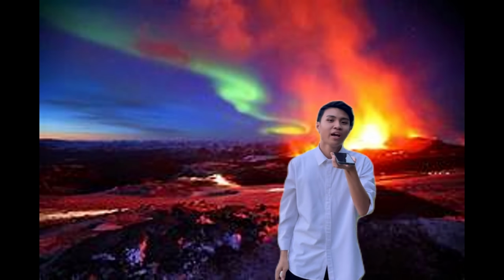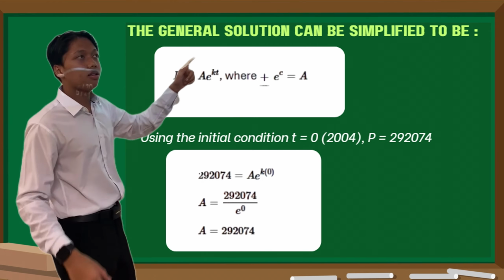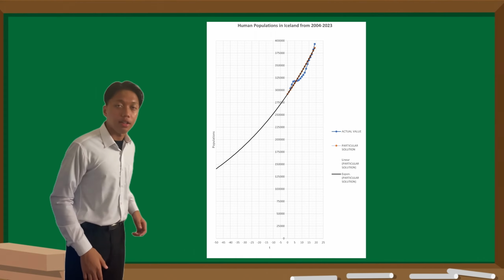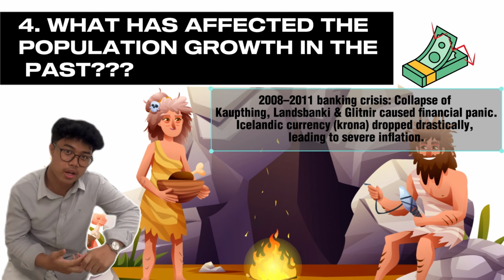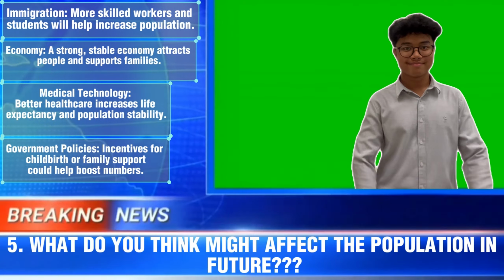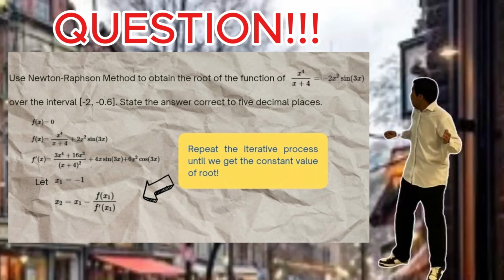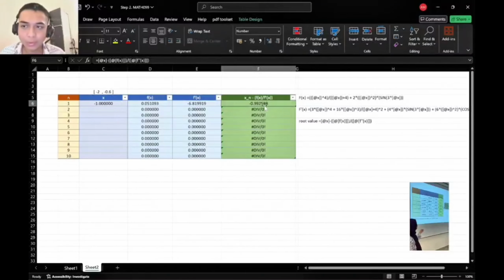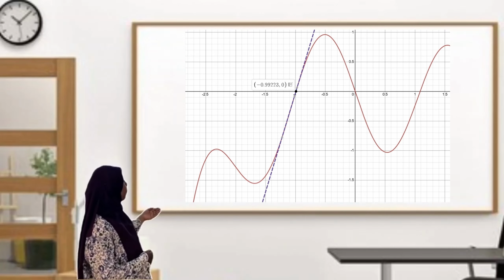MAT099 GROUP PROJECT ASSIGNMENT